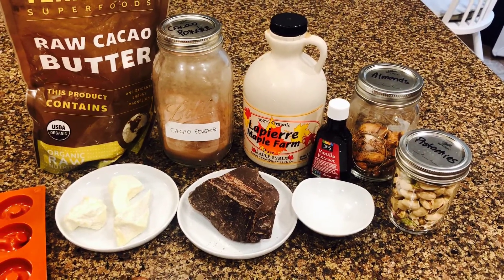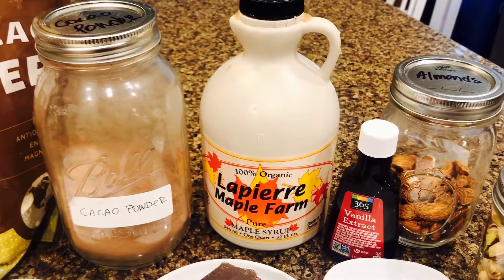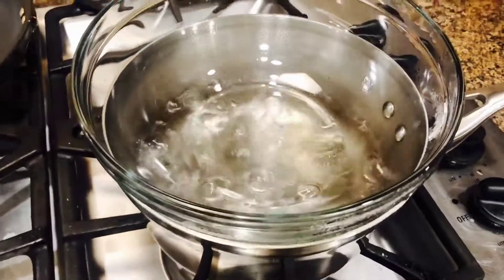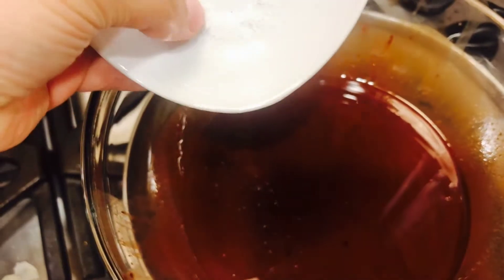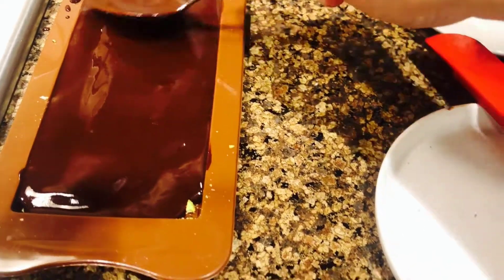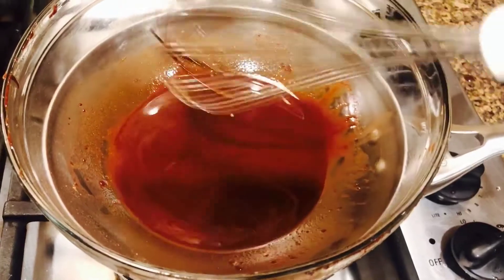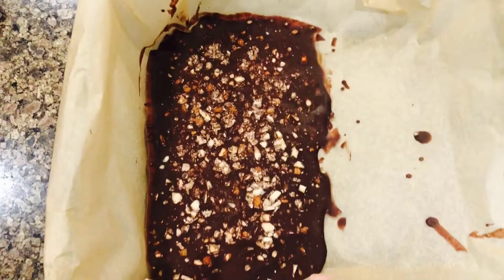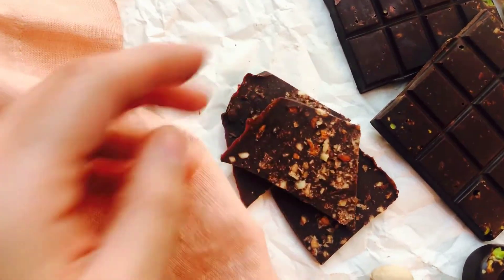How To Make Vegan Chocolate From Scratch